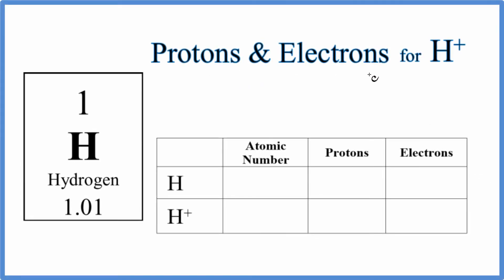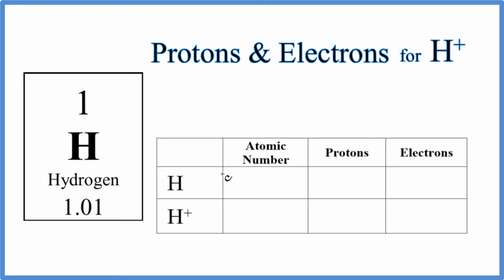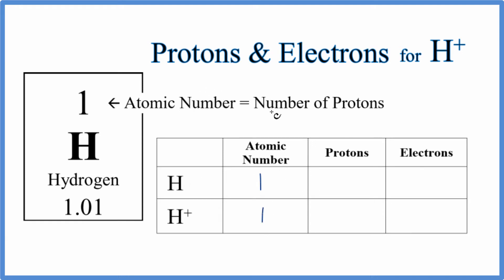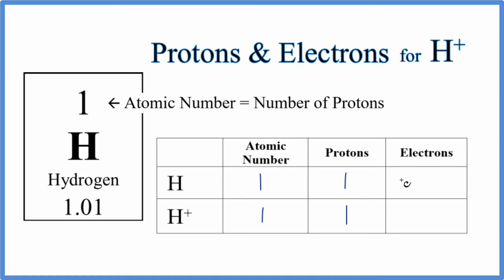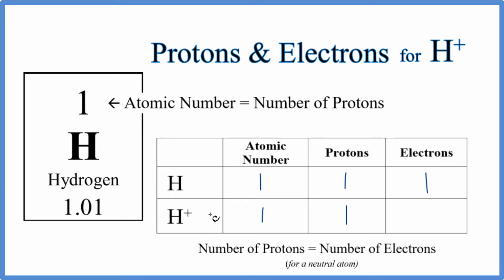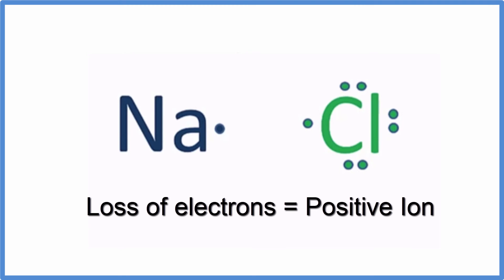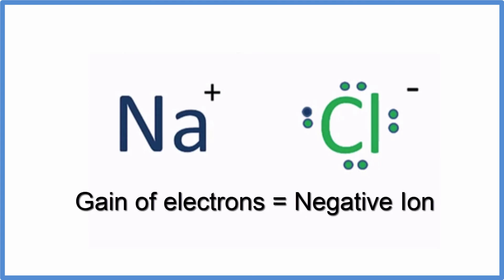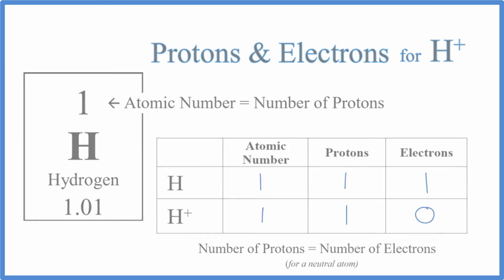How to find Protons & Electrons for the H+ Ion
In this video we’ll use the Periodic table and a few simple rules to find the number of protons and electrons for the Hydrogen cation (H+).  From the Periodic Table we can find the element symbol, atomic number, and atomic mass.  Using this information we can find the other information for H+.

Rules